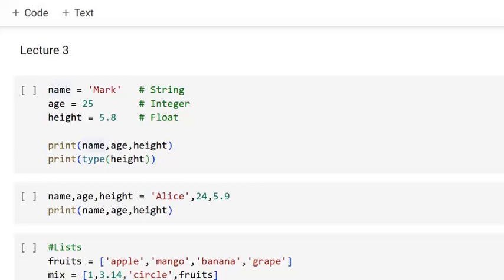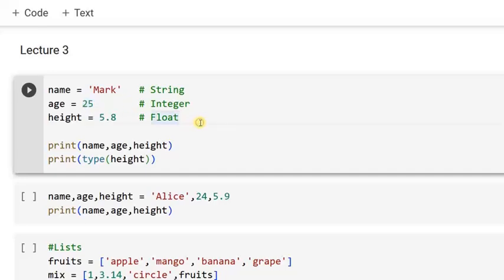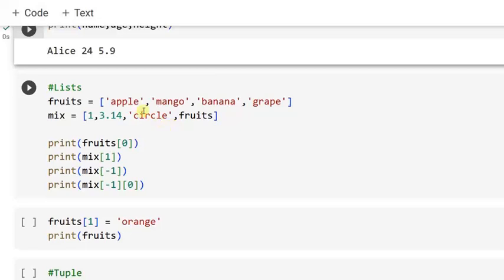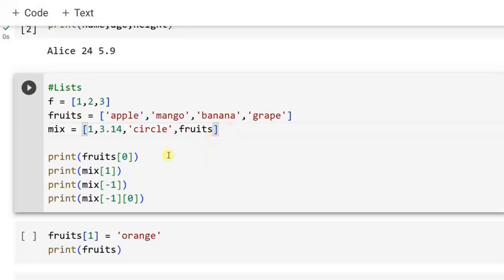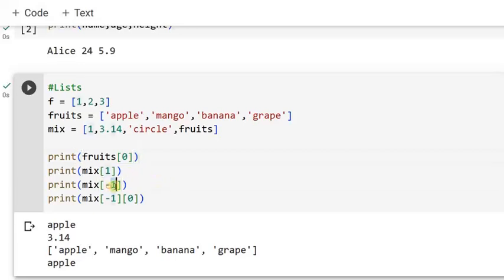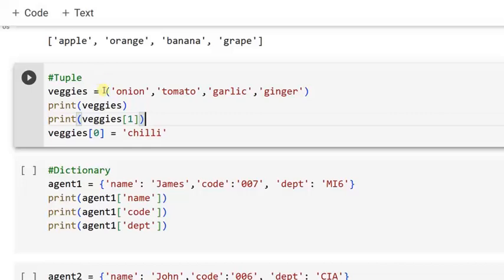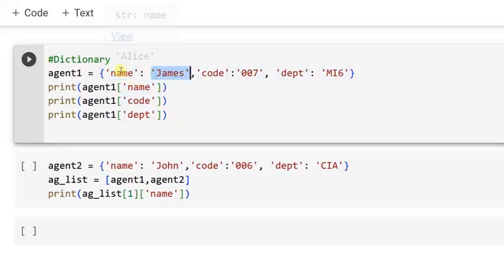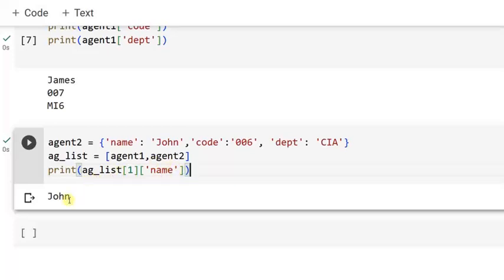Python Tutorial L3